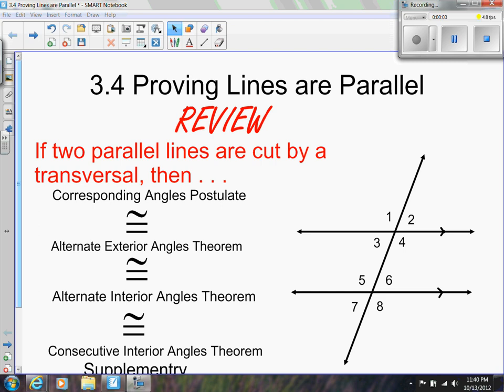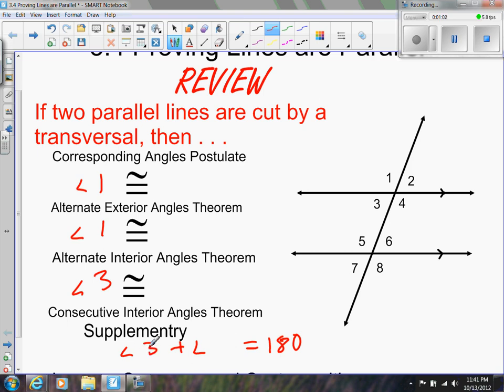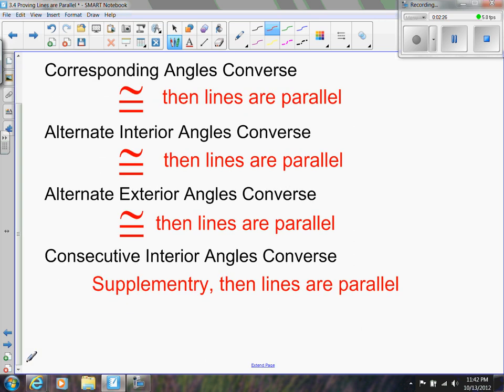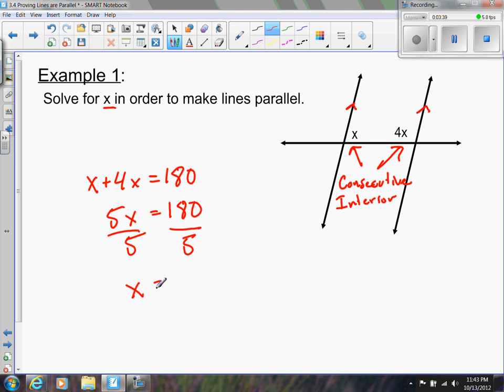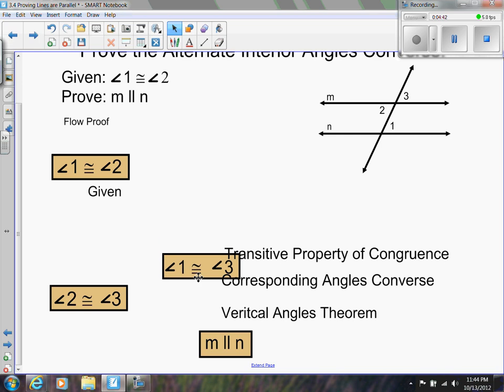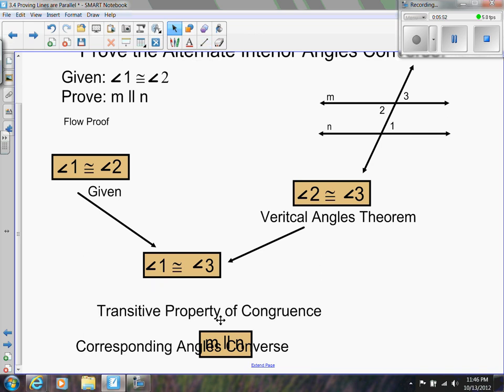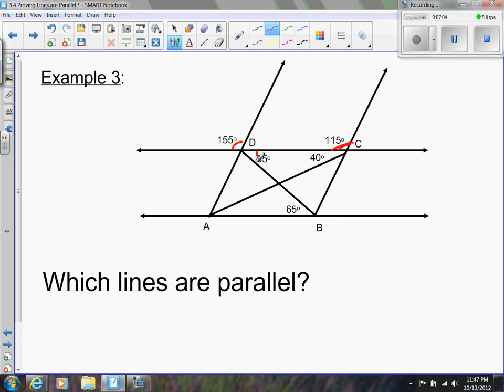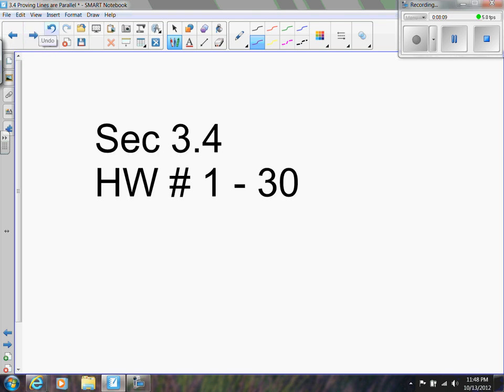3.4 Geometry Video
3.4 Proving Lines are Parallel